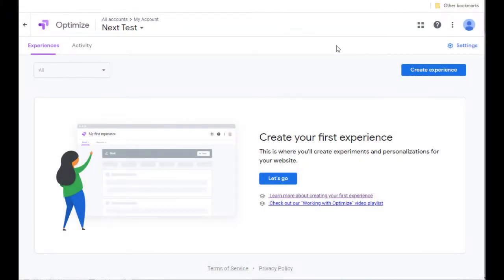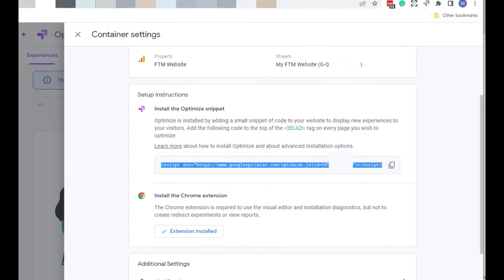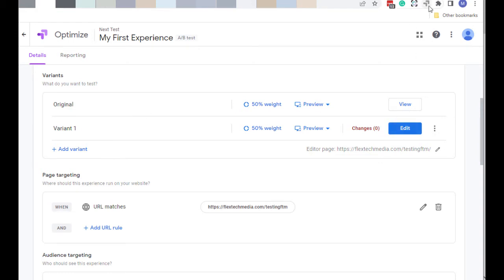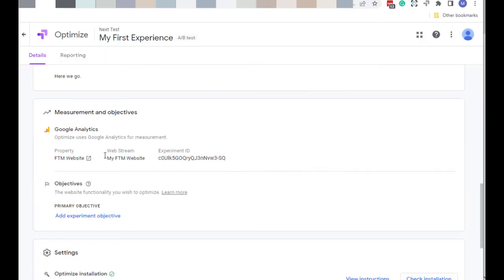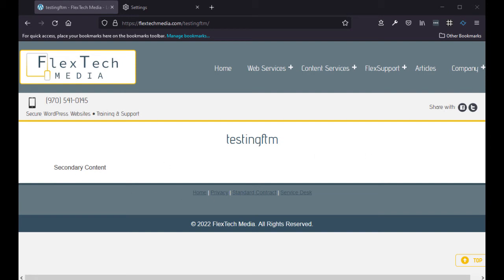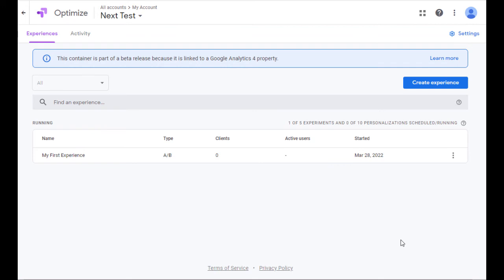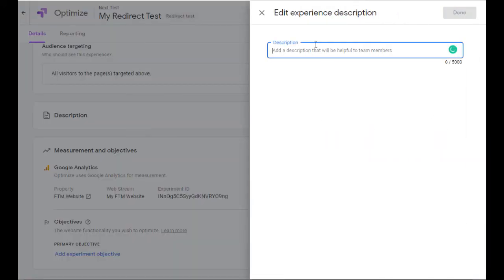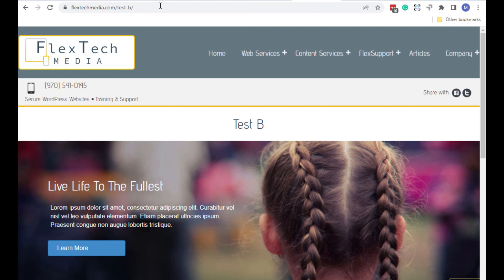The Basics of Setting Up and Using Google Optimize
In this video, I demonstrate how to connect your Google Analytics 4 account with Google Optimize in a WordPress website. Actually, this will work with just about any website, you just have to know where to place a couple of code snippets for your particular build. Your web designer should be able to help if you’re unsure.

A/B Testing and Redirect Testing are both covered. If you’re not familiar with it, this is the sort of content testing that displays one set of messages to 50% of your audience, and another message to a different 50%…or however you define the percentages. You can also have more than one “variant” of your primary message, so you’re not limited to just testing two messages against each other. Google Optimize is a great way to get started with A/B testing, even if you’ve never done it before. The idea is to better understand which message, colors, layout, (or whatever differences you think are important to test) resonate with your defined audience(s).